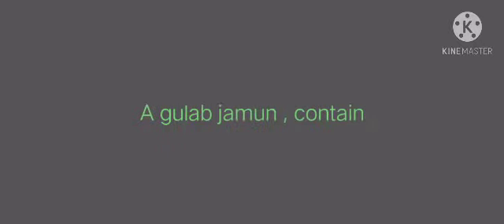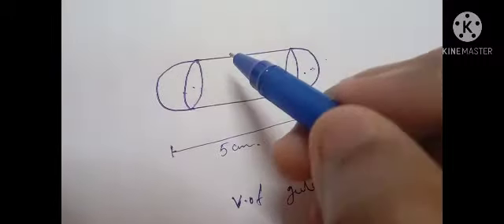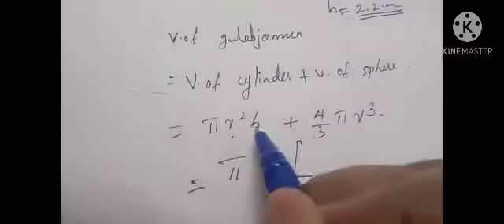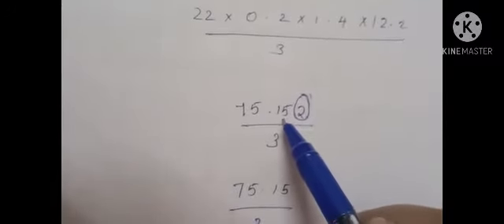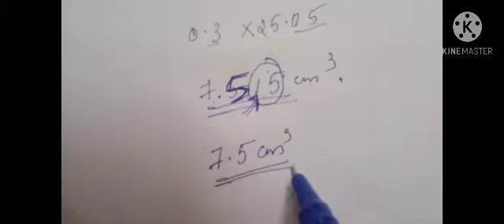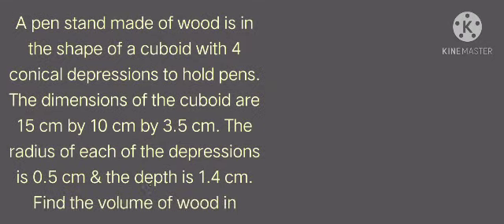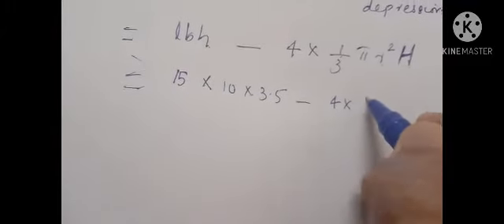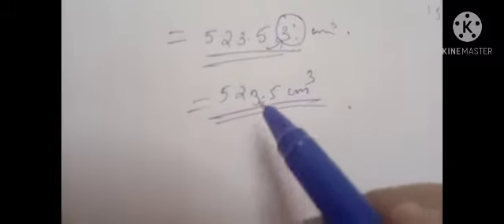Lecture 2 10th maths L-13 part 3